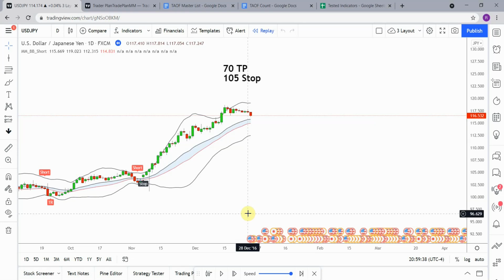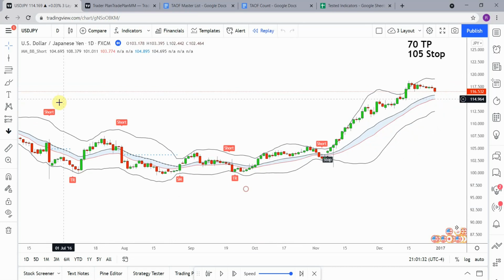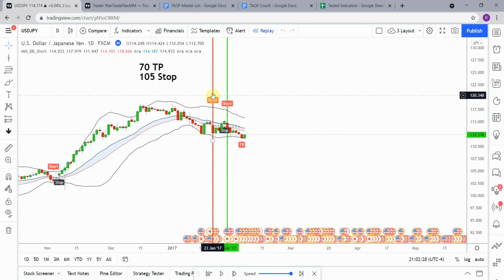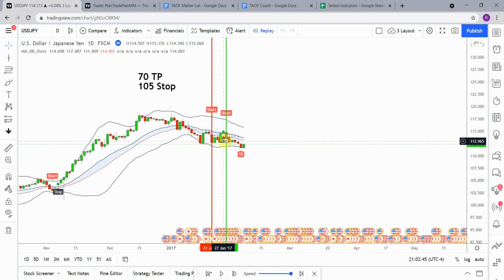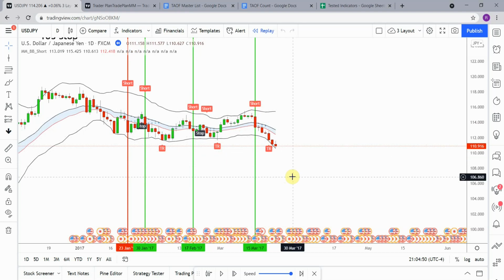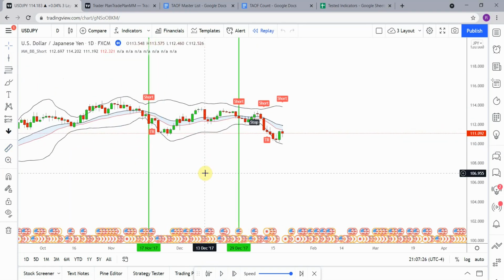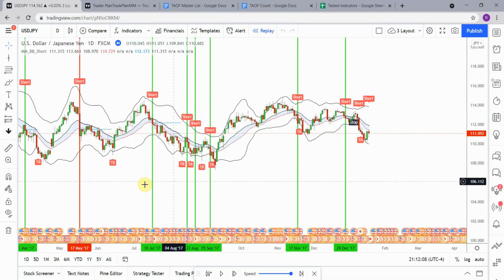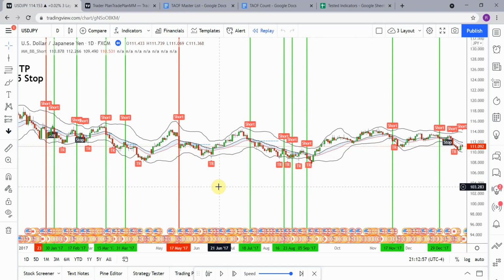Best Crypto Trading Indicators to use for Profitable Trading | Short in BB Down Trend Indicator Test